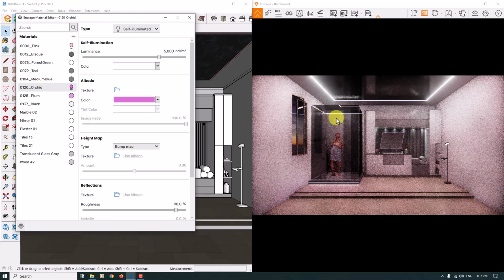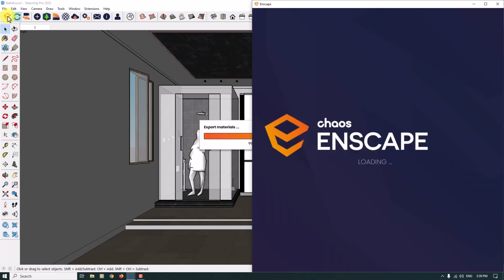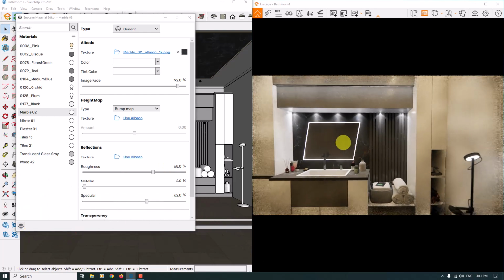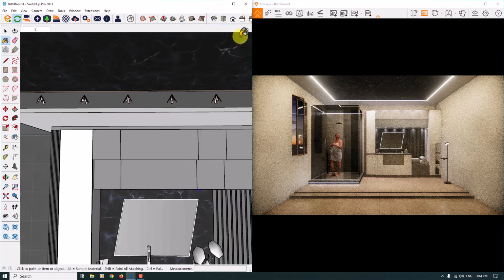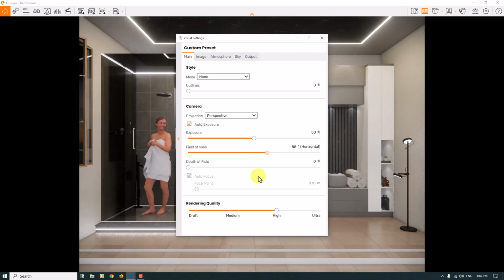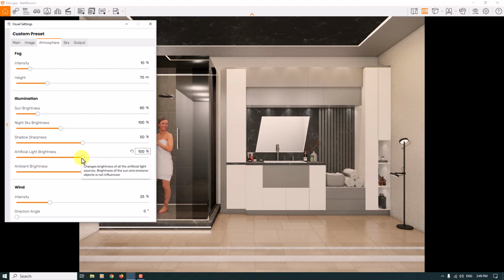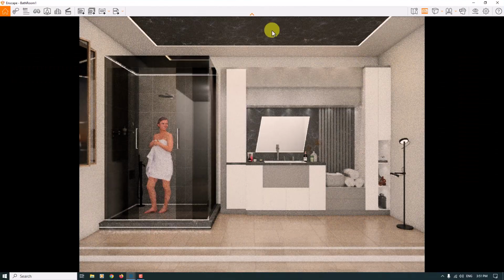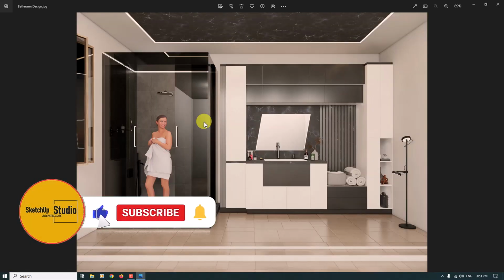How To Create Realistic Interior Render In ENSCAPE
You will learn ALL elements of realistic rendering (light, material And color)
IES lights download link (More than 30 high quality ies lights):
SketchUp training file download link (High quality 3d model):
COMPLETE ENSCAPE TUTORIAL FOR BASIC AND ADVANCE LEVEL OF 3D VISUALIZERS